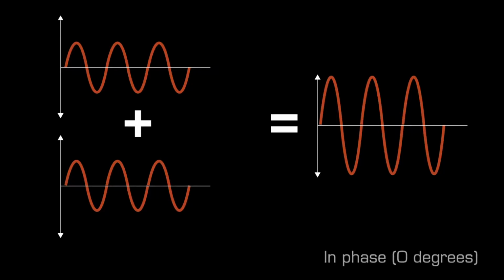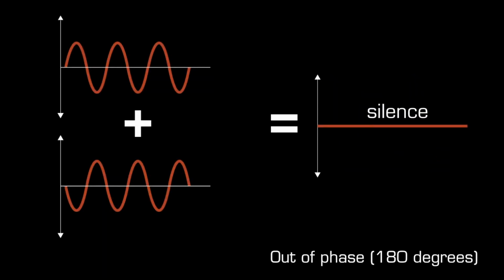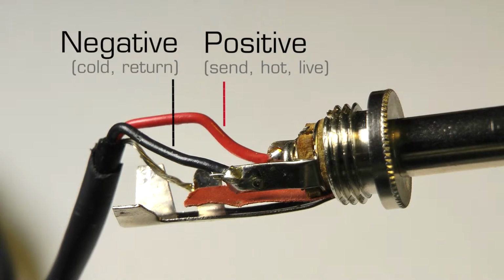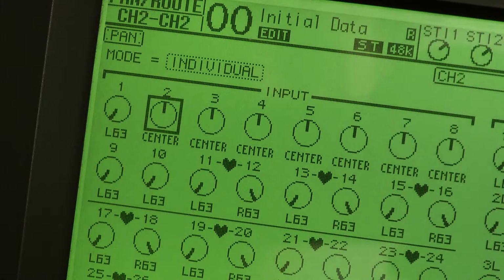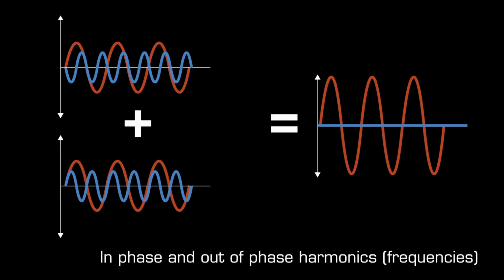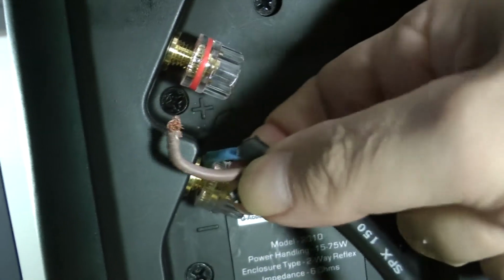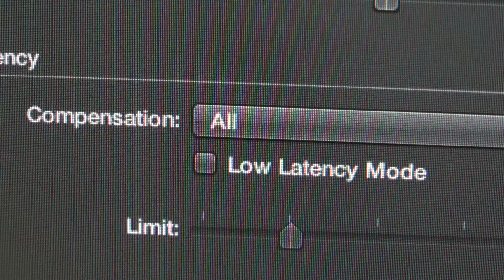Phase and polarity (v1)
A video tutorial about phase and polarity issues in the project and home recording studio